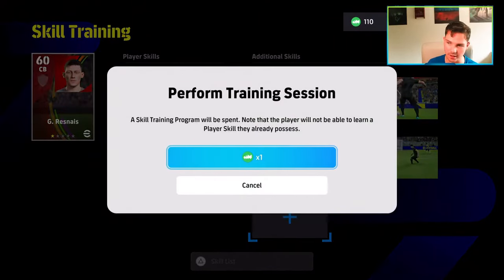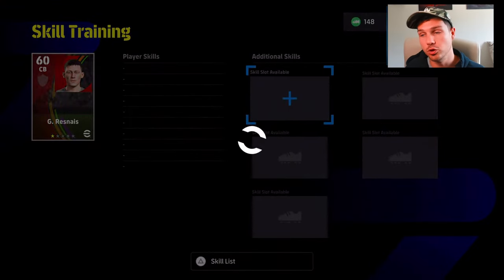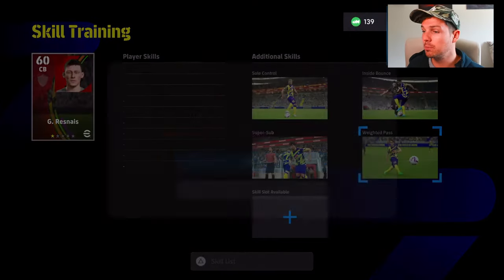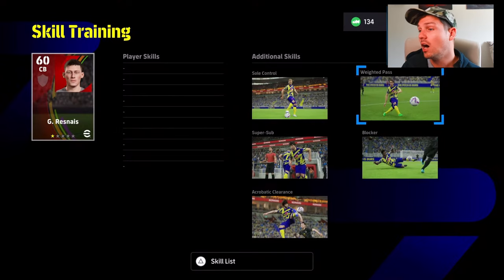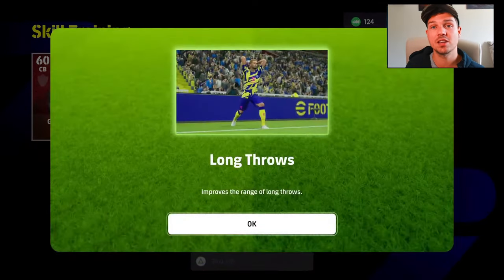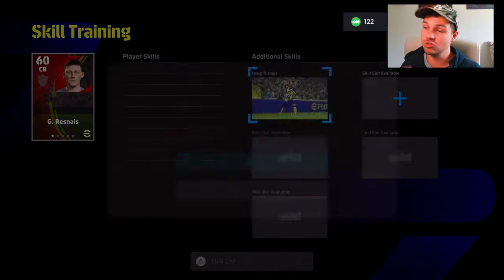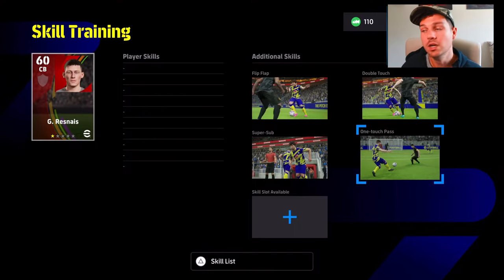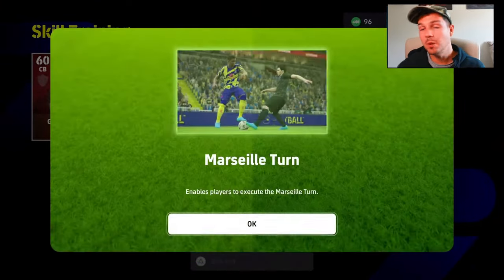I OPENED 150 SKILL TRAINERS 😮